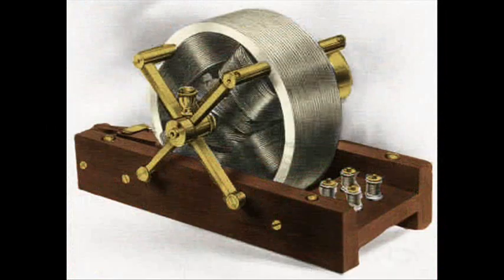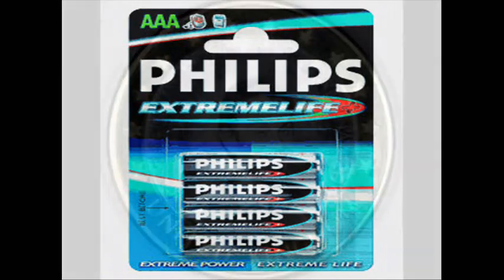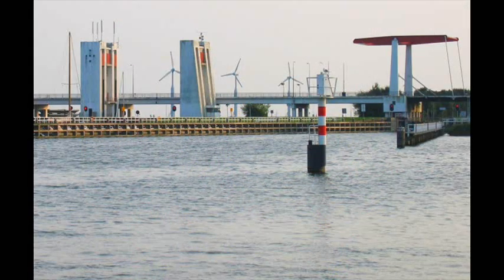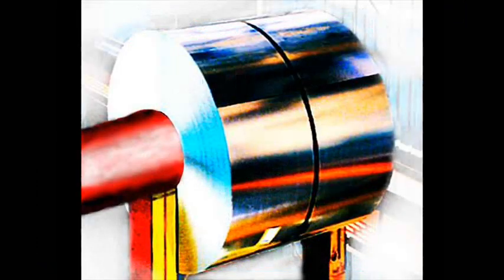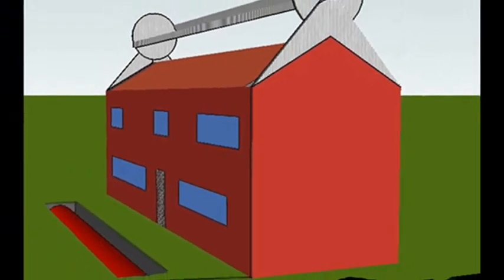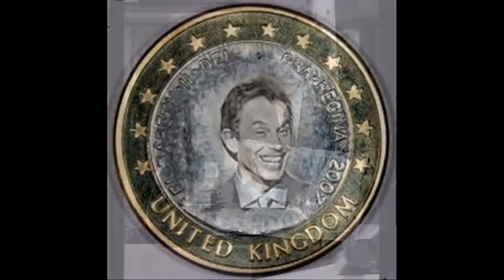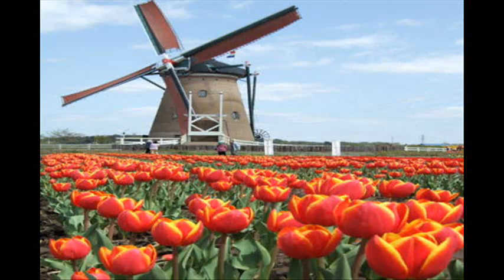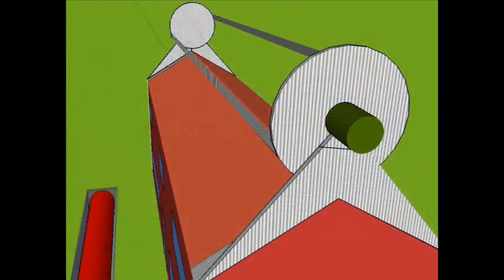flywheel home energy storage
Constructing a windmill is not very hard[1] The big problem with wind energy is the number of batteries. The wind doesn't blow all of the time after all.

I find the following example[2]:

"A 1 foot diameter flywheel, one foot in length, weighing 23 pounds spinning at 100,000 rpm will store 3 kWh of energy. However at this rotational speed the surface speed at the rim of the flywheel will be 3570 mph."

This is the typical description one finds. The speed is very unrealistic but the weight seems to be an even stranger figure. In stead of using only 10 kg we can quite easily use 1000 kg or 5000. Weight doesn't seem to be a problem of resources. To give the number a crude swing 3570 / 500 = 7.14 mph This doesn't seem to be a lot. A vacuum isn't really necessary, we pay for the losses in wind after all. When we move the mass to the rim of the wheel it seems possible to float such flywheel in a ditch in the back yard.

Storing 1 kWh using batteries costs between 250-500 $ Batteries have very limited life span and it's hard to step down the charging voltage. It seems far easier to use a motor to dump the wind into a rotating mass. The flywheel could be huge but digging a hole in the ground doesn't cost much space at all.

A 10 ton block could be "disappeared" into the ground quite easily. The energy density of flywheels can be 2 times as high as that of high tech batteries.[3]  When we loose some of that edge though cheap engineering it would still equate to 20 tons worth of battery packs. It should take a lot of days for it to run down.

There should be some serious money in this if you want to help. I'm a honest guy :-) The world needs saving, going off-grid is just to expensive. The debunkers pretend return on investment is poor but they seem all to happy to ignore the dwindling currency and the sky rocketing energy prices. Compare the mortgage rates with 30 years ago. The demand for batteries isn't going to come down either, this will most likely will drive up the prices before production can match it. The green bottle neck is the energy storage technology. Generating power isn't much of an issue. Storage is just way to expensive, unreliable and hard to mass produce.